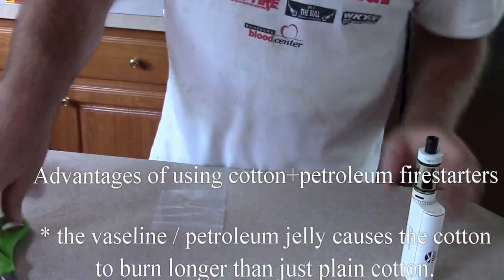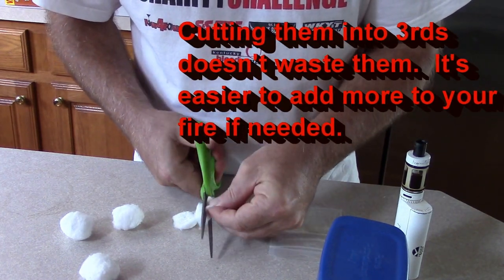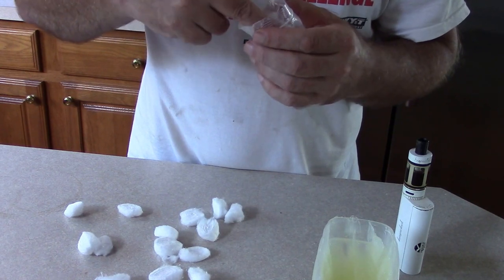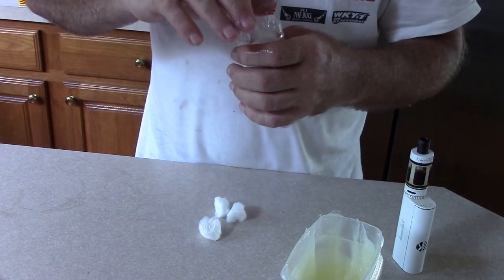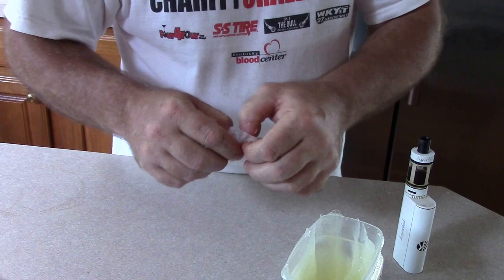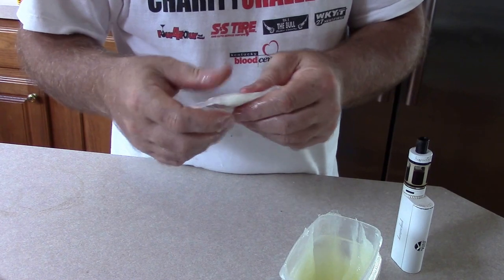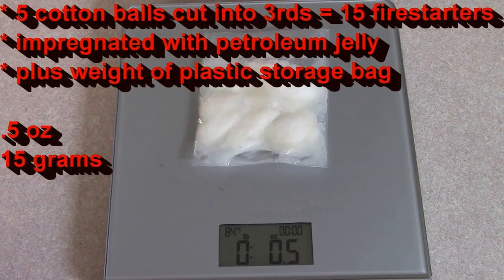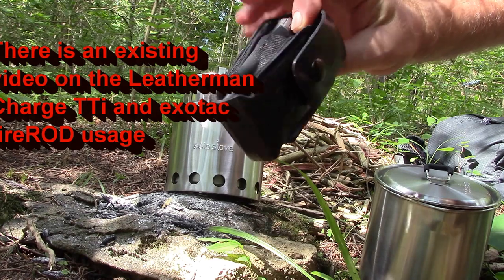cotton ball firestarter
A lightweight, cheap, easy way to start fires when backpacking, hiking, etc.